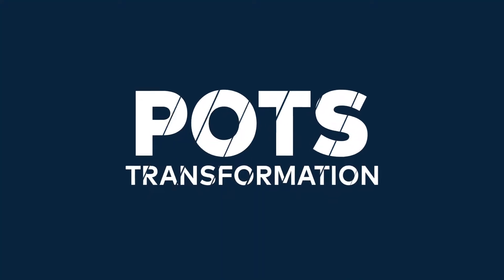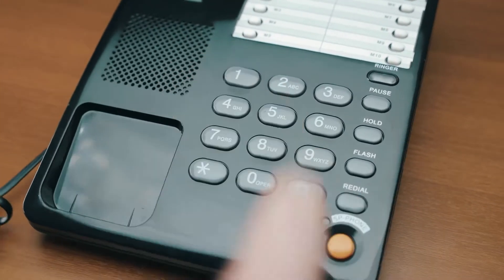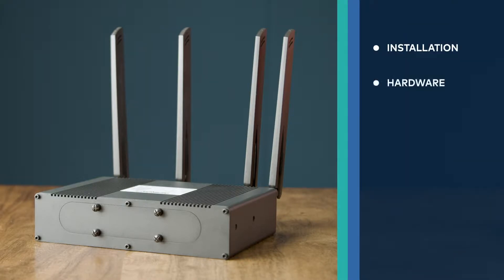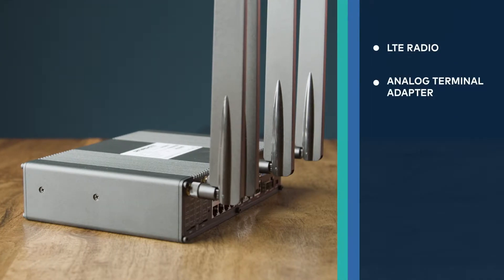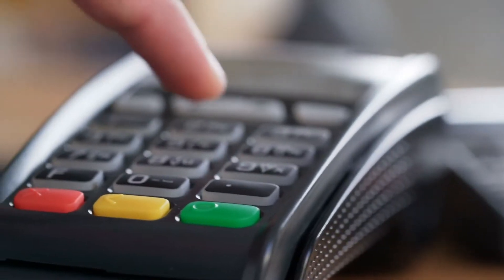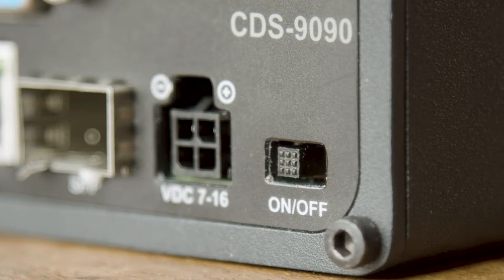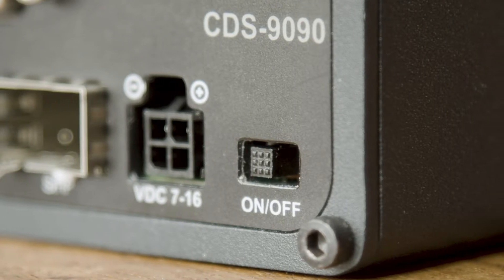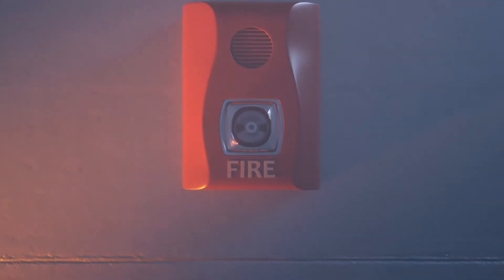POTS Replacement: Digital Transformation for Plain Old Telephone Service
Want to learn how to replace POTS lines that are going away? MetTel’s POTS replacement supports voice and data services that traditionally require analog dial tones such as fax, alarms, elevators, POS terminals, vending machines, ATMs, E-911, and voice lines. The POTS in a Box adapter connects to the internet via broadband, Wi-Fi and/or 4G LTE SIM. Wireless backup (with access to all three major cellular providers) provides business continuity, even during network outages. Dual SIMs provide additional fail-over protection, perfect for 911 call completion assurance. MetTel is a managed facilities voice network (MFVN) operator.